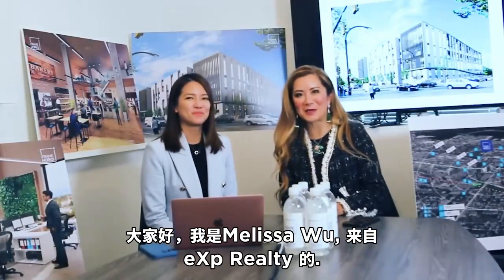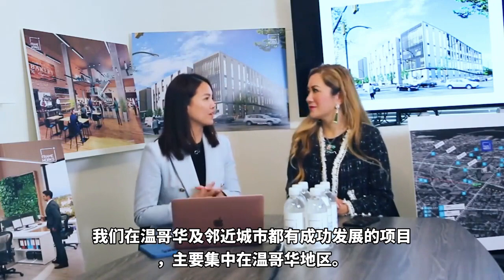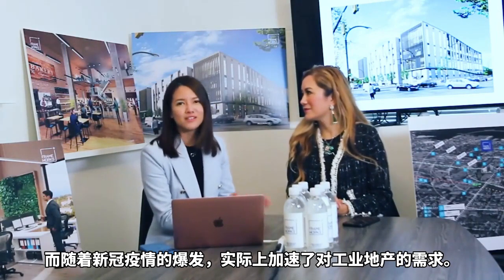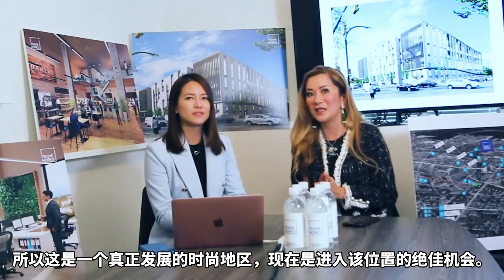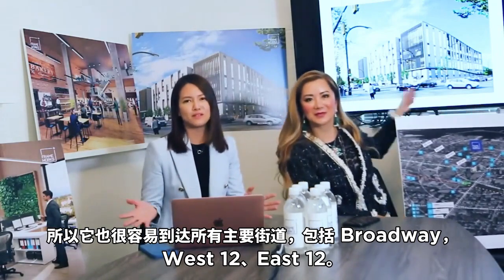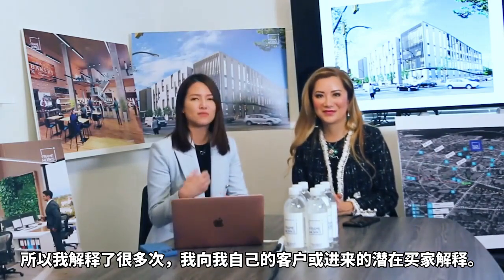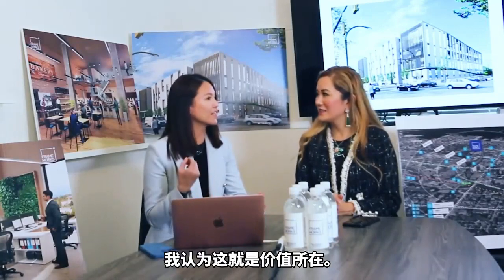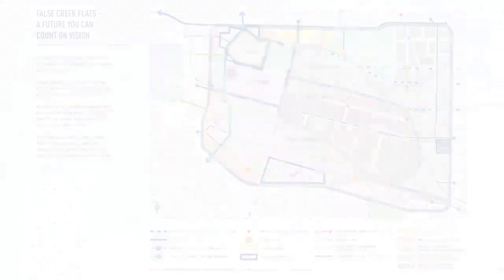Where Is The Frameworks Project Located || Melissa Wu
In this video, I will explain Where Is The Frameworks Project is Located. You will get a clear idea about what is frameworks & where it is situated. It will help you to understand the real estate business as well. You will know the importance of the Frameworks project.

So, start watching the video now and don’t skip any part of it.

𝗟𝗘𝗧’𝗦 𝗧𝗔𝗟𝗞 𝗲𝗫𝗽!

👉WeChat: melssawurealty

𝗔𝗕𝗢𝗨𝗧 𝗠𝗘𝗟𝗜𝗦𝗦𝗔 𝗪𝗨:

Melissa Wu is a Licensed Real Estate Agent, and has become one of the Top 1% REALTOR® in Vancouver, Canada.

Melissa has been living in Vancouver since 1984. She graduated from UBC with a double major in Economics and Asian Studies. She has traveled to many places and feels very fortunate to call beautiful Vancouver “my HOME”.

Since 1996, she has been involved in marketing townhouses, condominium and pre-sale projects. From 2003, her focus has been primarily on selling residential detached homes in Greater Vancouver. She has experience with over 1,000 real estate transactions and received numerous real estate sales awards.

She has a strong sales record, and is a Member of the GVRB President's Club ~ Top 1% of all Vancouver Realtors on the GVRB (Greater Vancouver Real Estate Board). That means she sells more houses than 99% of (approx.) 12,000 real estate agents on the Real Estate Board.

Her active personality and negotiating skill can get top dollar for your property. She and her Professional Sales Team are fluent in English, Cantonese, Mandarin, and other languages, they can help you sell your home faster and for more money.

She has a large number of qualified buyers, developers, and new overseas immigrants for a wide variety of properties such as houses over 40 years old, mostly land-value properties, or brand new houses, in Vancouver west-side, Vancouver east-side, Richmond and Burnaby.

3000 locations worldwide!

3 located downtown Vancouver for your convenience meeting clients and office needs

Introduce yourself in the comments section and tell me where you're listening from around the world.

Now is the time to join the Melissa Wu community!

Melissa Wu PREC* is a licensed real estate agent for eXp Realty.